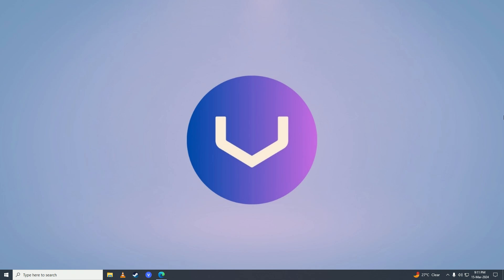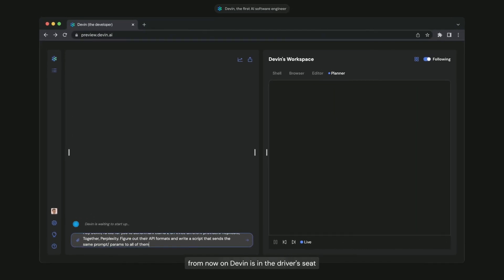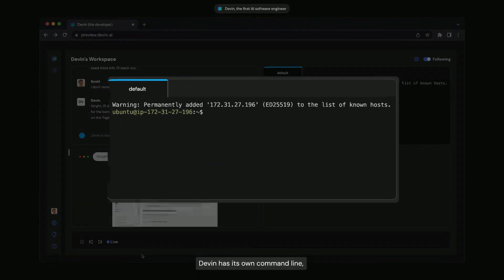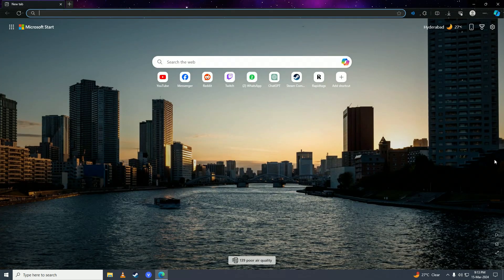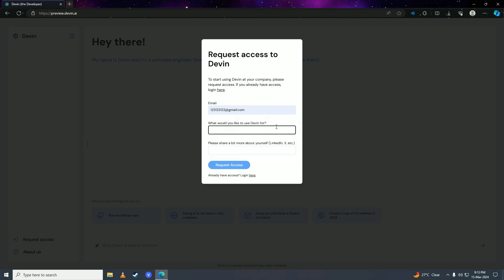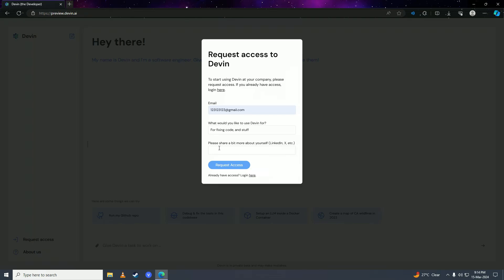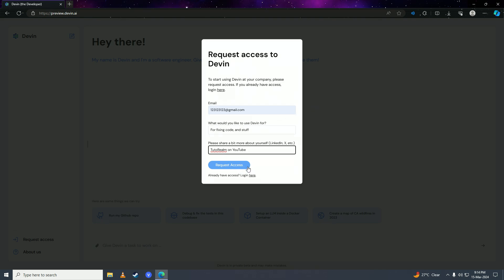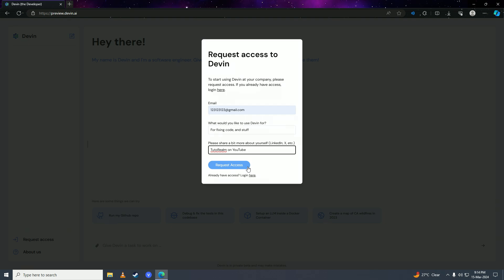How to Get Access to Devin AI | Enroll For Devin AI Access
If you're eager to gain access to Devin AI and explore its capabilities, here's a guide to help you enroll for access:

📝 **Enrollment Process:**

   - Navigate to the official Devin AI website to begin the enrollment process.

2. **Sign Up/Register:**
   - Look for the option to sign up or register for access. This may be located prominently on the homepage or in a designated section for enrollment.

3. **Provide Information:**
- Fill out the required information accurately in the registration form.

5. **Submit Enrollment Request:**
   - Once you've completed the registration form and agreed to the terms, submit your enrollment request. This may involve clicking a "Submit" or "Request Access" button.

6. **Confirmation:**
   - After submitting your enrollment request, you may receive a confirmation email from Devin AI acknowledging your request. Follow any additional instructions provided in the email.

7. **Wait for Approval:**
   - Depending on the enrollment process, you may need to wait for approval from Devin AI before gaining access. Be patient during this period and check your email regularly for updates.

8. **Access Granted:**
   - Once your enrollment request is approved, you'll receive further instructions on how to access Devin AI. This may include login credentials or access links.

9. **Start Exploring Devin AI:**
   - With access granted, you can now start exploring the features and capabilities of Devin AI. Dive into the platform and discover its potential for enhancing your projects and workflows.

By following these steps, you can enroll for access to Devin AI and begin harnessing its power for your AI-driven projects and endeavors.